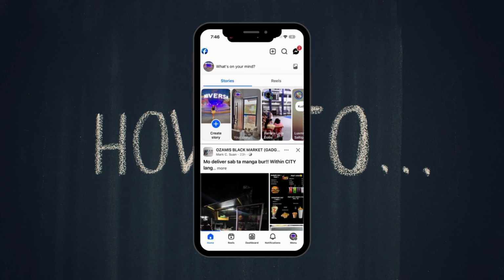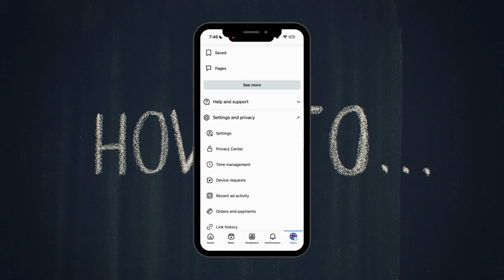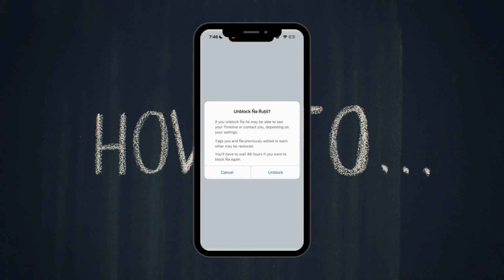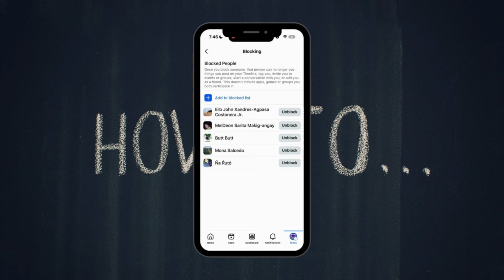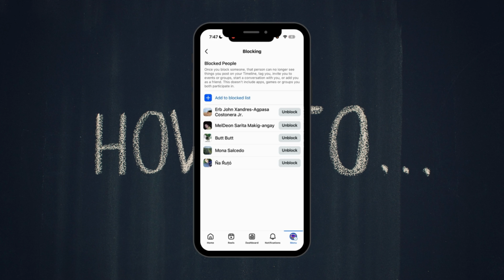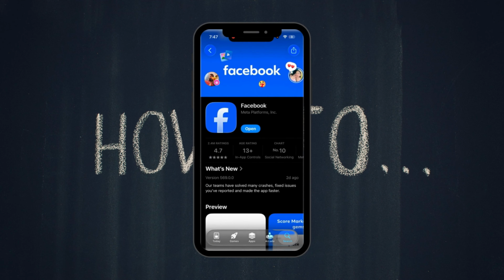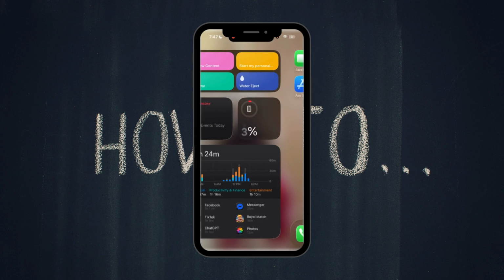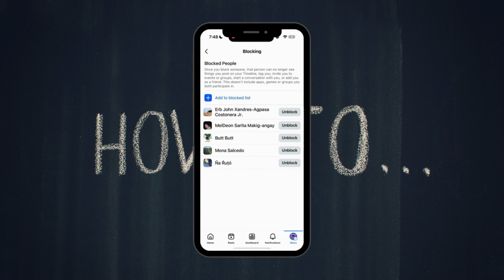Can't Unblock Someone on Facebook? Fix It Step by Step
Can't unblock someone on Facebook? Learn how to fix the "Cannot Unblock Someone on Facebook" issue with this easy step-by-step guide.
This tutorial explains why Facebook won't let you unblock someone and shows the steps to resolve the problem on Android, iPhone, and PC.

📌 What you'll learn:

How to fix the Facebook unblock issue
Why you can't unblock someone on Facebook
How to check Facebook blocking settings
Common reasons the unblock option isn't working
How to successfully unblock someone

Follow this step-by-step tutorial to fix the Facebook unblock problem and restore your blocked contacts.